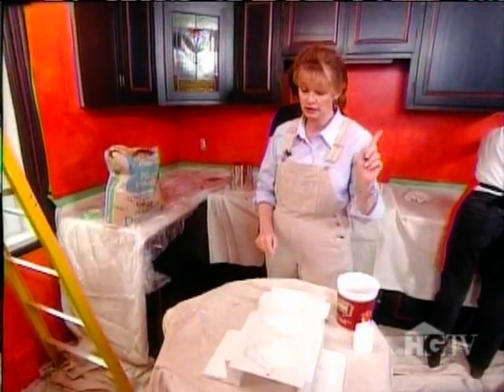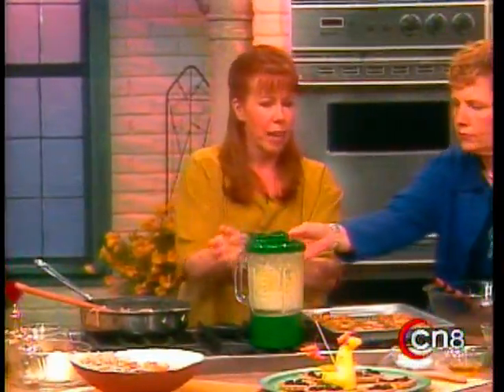Troll Chips (2005)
October 6, 2005. Included as bonus material on the Fortyone DVD "The Things I Could Do With Video". All of the video was recorded off of TV. As far as I can recall or know, this was the first video I ever made where it wasn't just putting visuals to already produced songs.